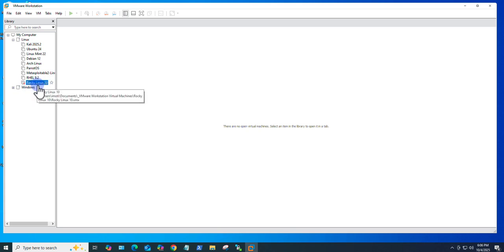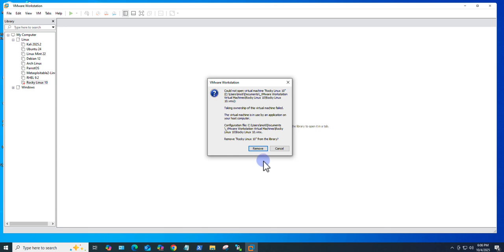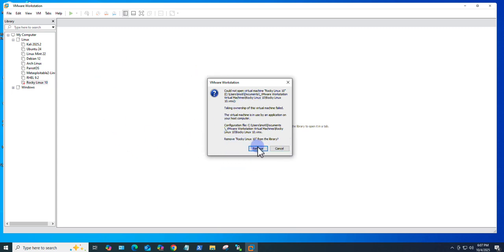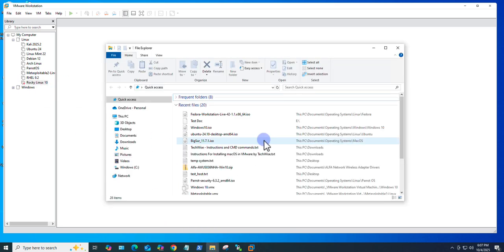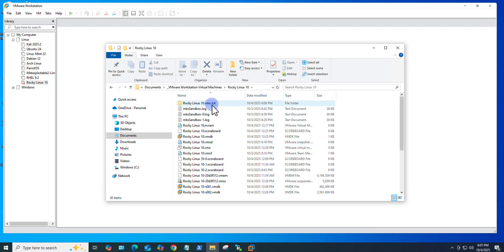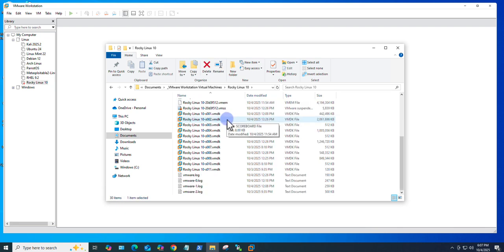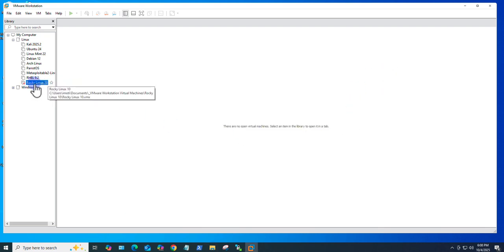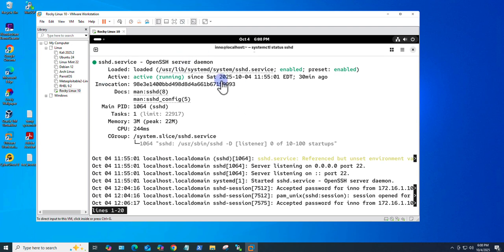Taking Ownership Error in VMware Workstation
This video shows how to fix an error that you may encounter when running virtual machines in VMware Workstation. The error may be received when trying to take ownership of a virtual machine running on VMware Workstation